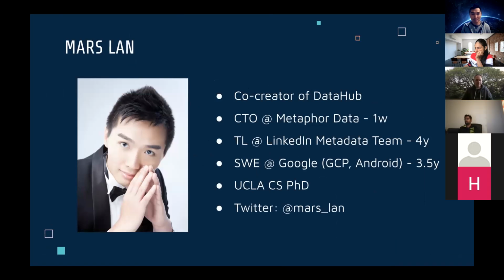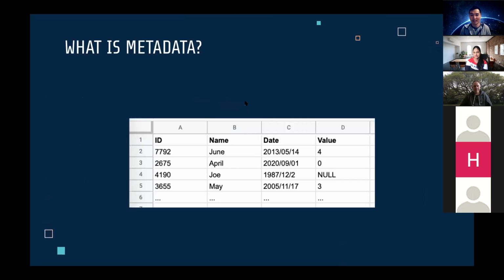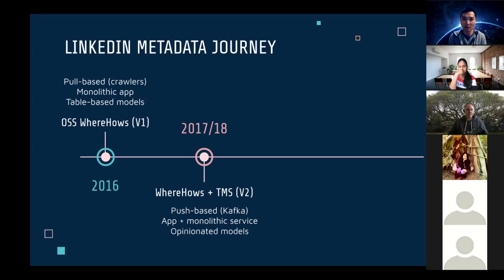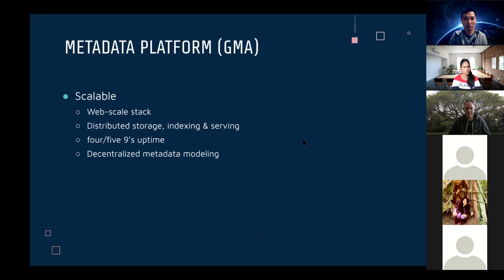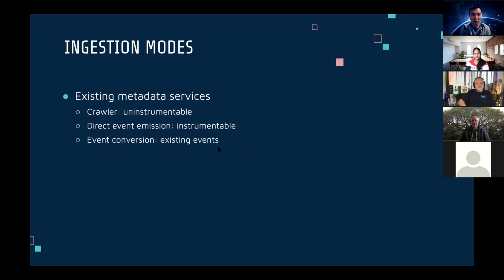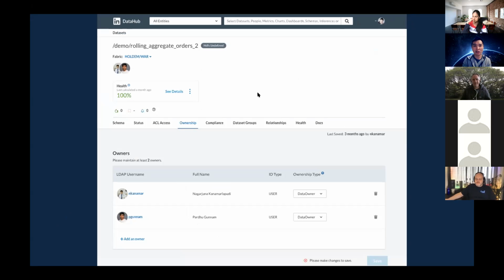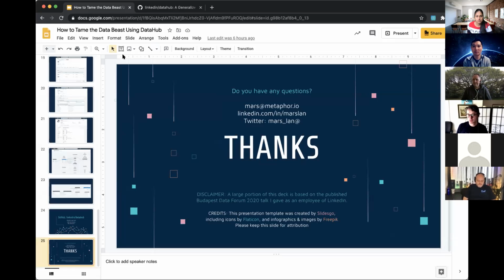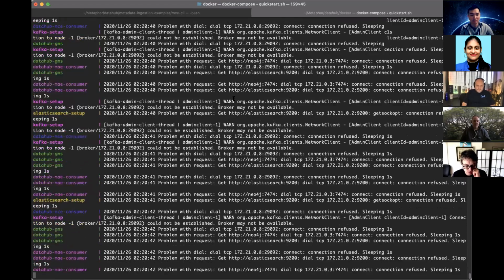Data Engineering Melbourne Meetup-MarsLan-Taming the Data beast using Data Hub-26th Nov 2020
Topic: How to tame the data beast using DataHub

Speaker: Mars Lan, co-founder & CTO @ Metaphor Data, co-creator of DataHub & ex-LinkedIn

Data democratization has empowered many organizations to become more agile and data-driven. However, as the data ecosystem grows more rapidly and organically, the resulting complexity quickly leads to confusions, duplicated efforts, and loss of productivity. Companies are struggling to keep track of their data assets and have tried—and often failed—to implement proper data governance. In this talk, I’ll give a brief history of the evolution of DataHub and an overview of its unique architecture. I’ll also explain how LinkedIn and other companies leveraged it to solve an array of metadata-related use cases, including search & discovery, data privacy, access control, documentation, end-to-end lineage, and lifecycle management. This will be followed by a live demo of the open source version of DatHub.